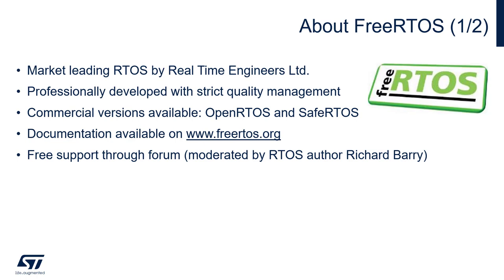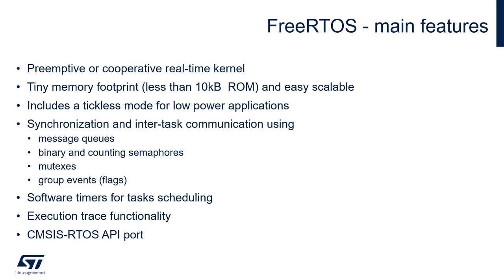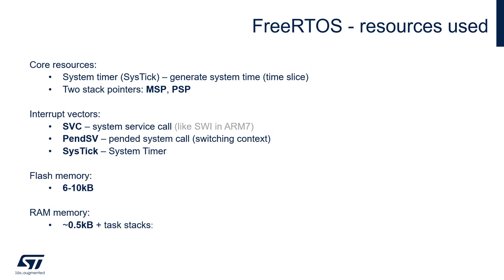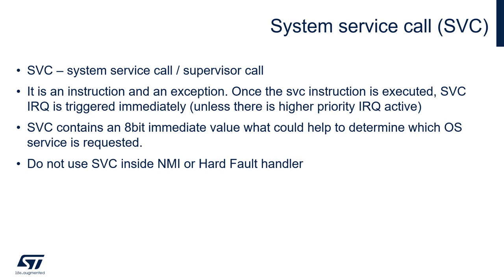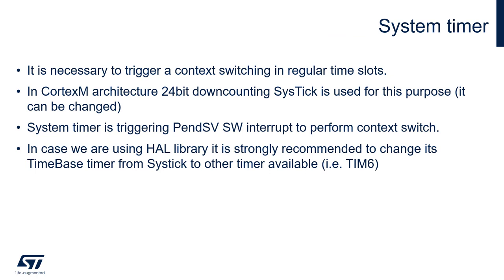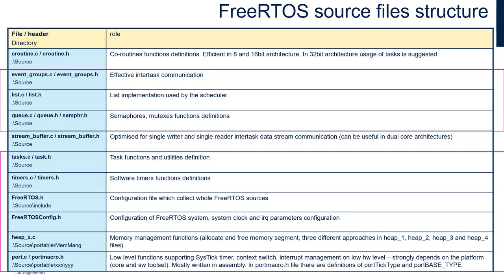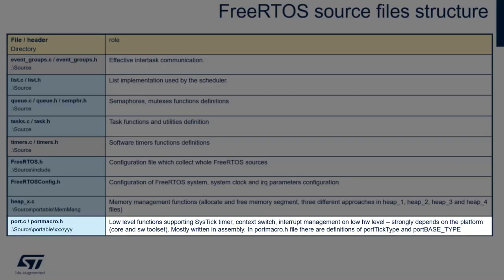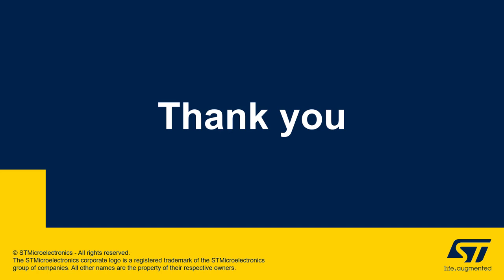FreeRTOS on STM32 v2 - 03 Basic features